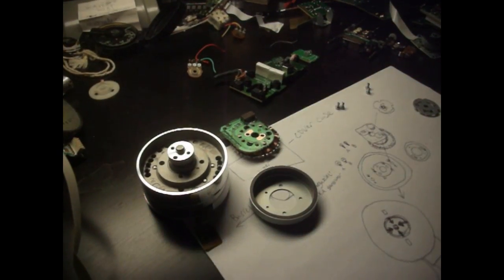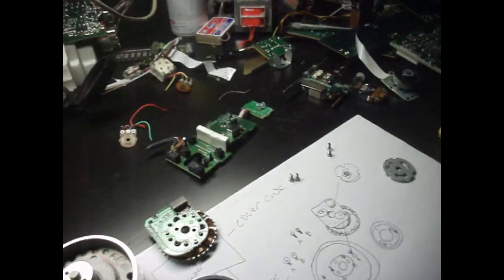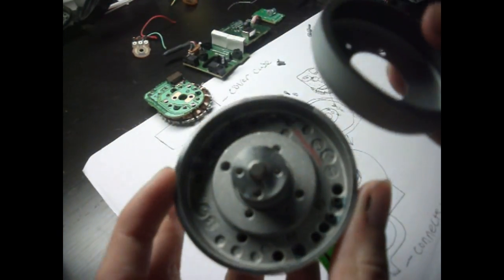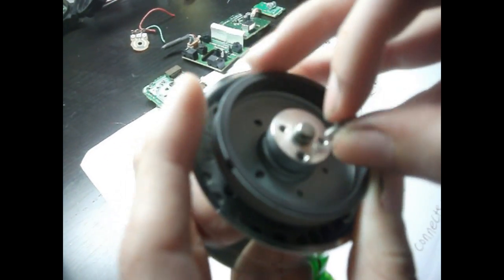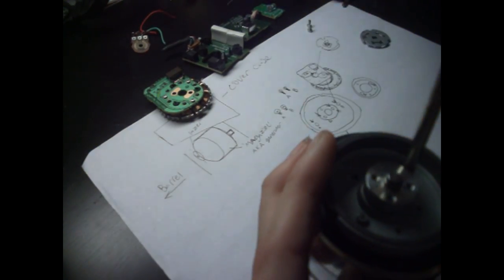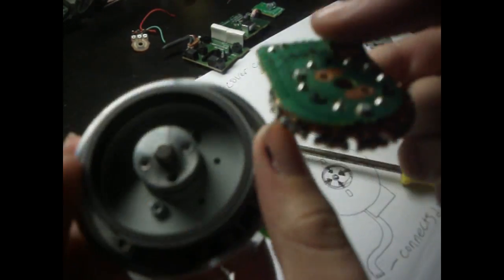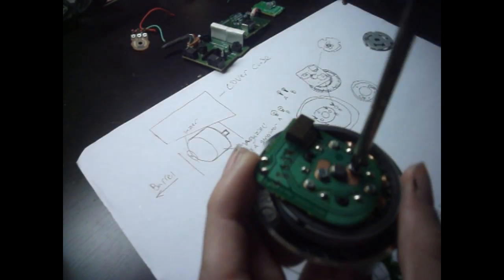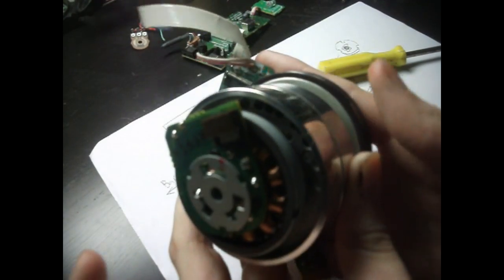Basic BL/ind laser gun repair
How to repair the basic firing mechanism of a vending machine gun without becoming a nuclear frenchfry.